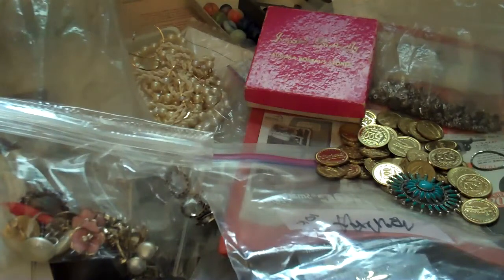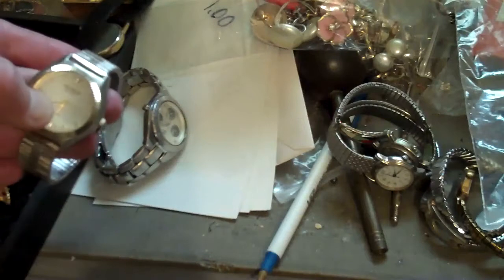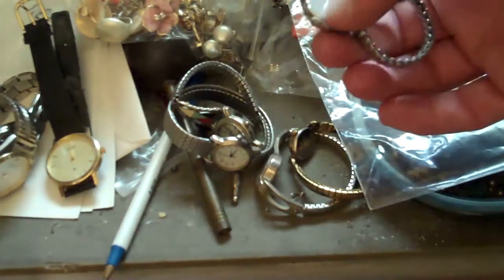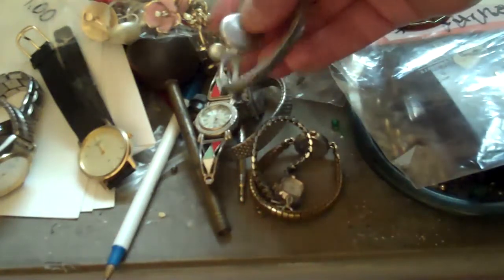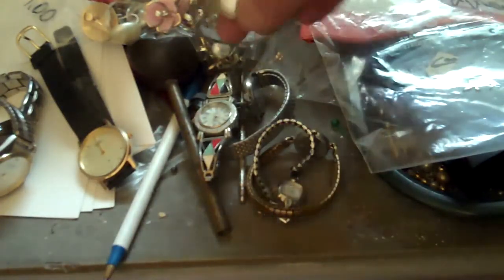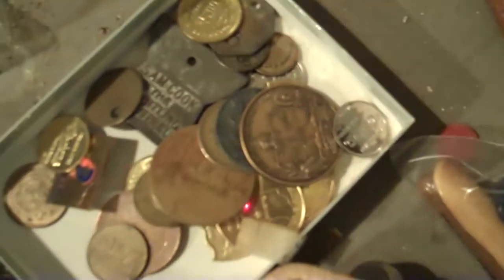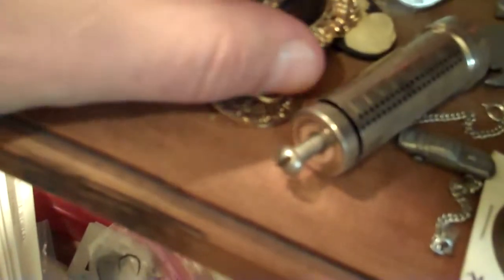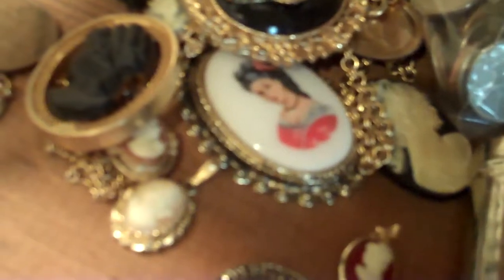Junk costume misc lots - form groups / lots of similar pieces. 1-2 (trimmed)